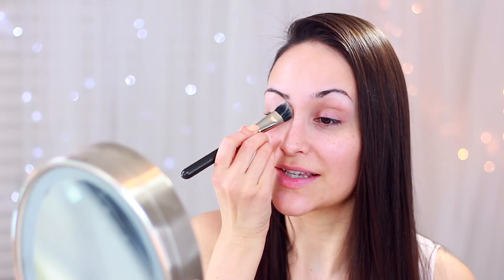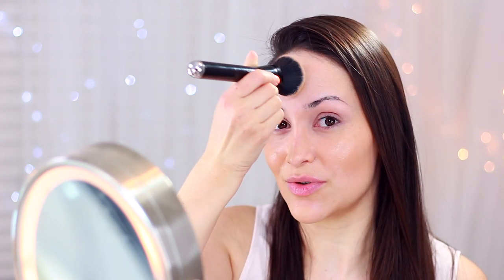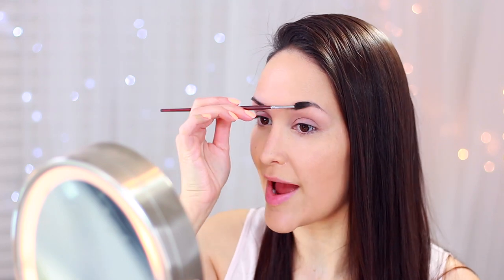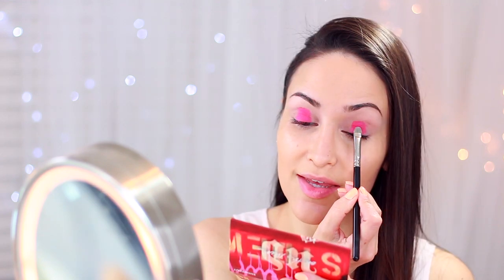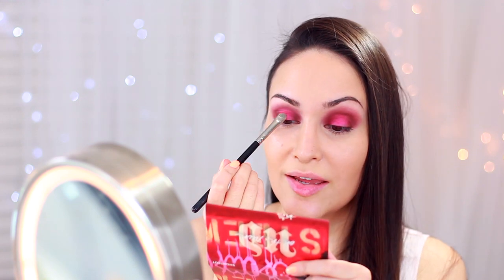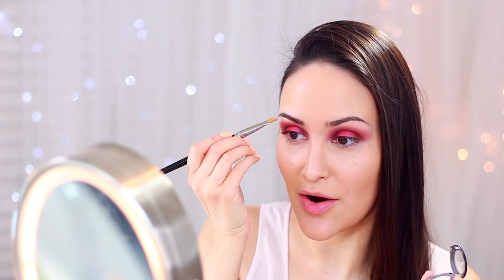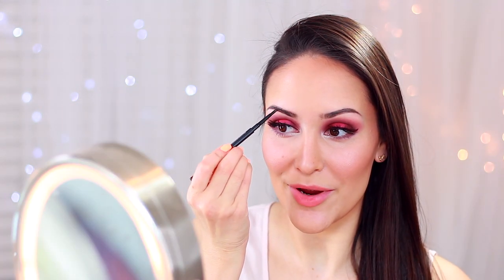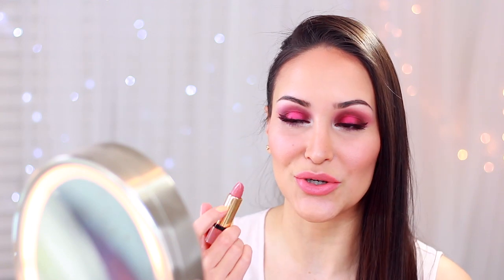grwm: why I quit YouTube